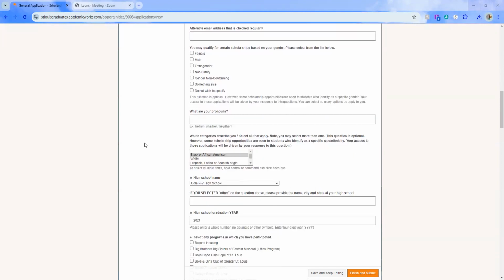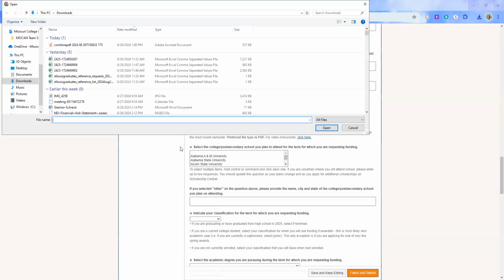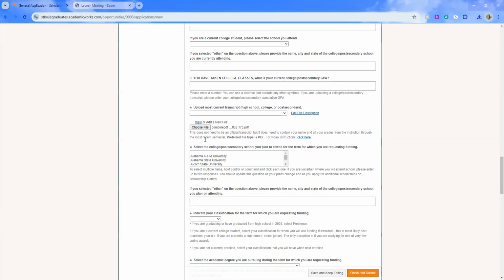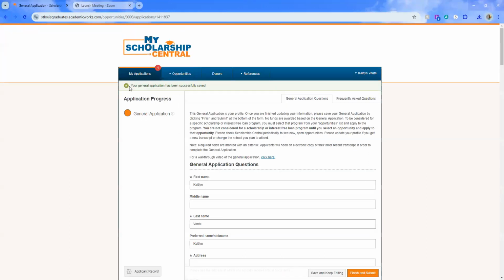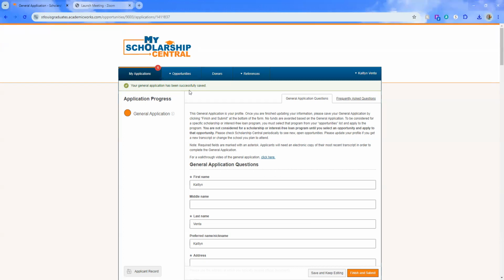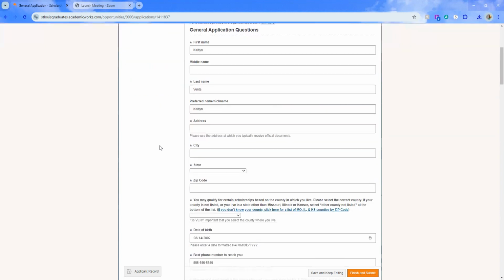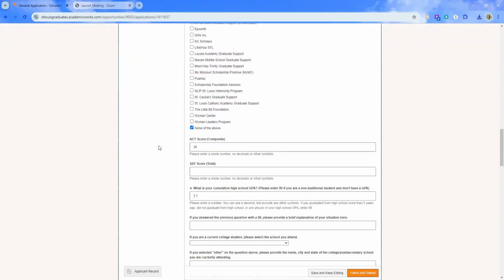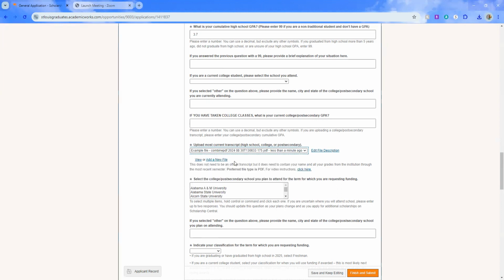Uploading a file on My Scholarship Central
This video demonstrates how to upload a file on My Scholarship Central.

A few tips:
Make sure your file name only has letters and numbers. No special characters.

Make sure the file you want visible to reviewers and scholarship administrators is selected.  That is the only file the reviewers will be able to see.